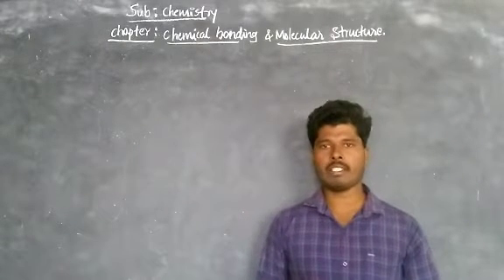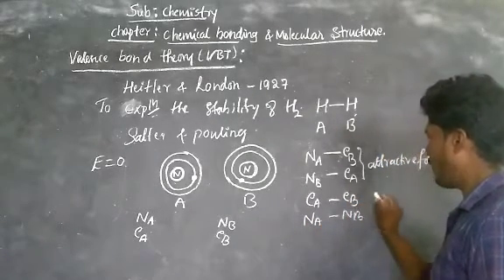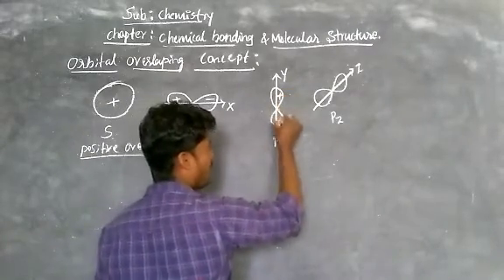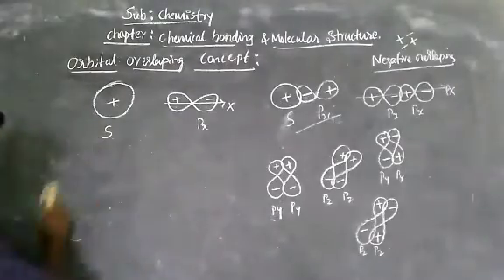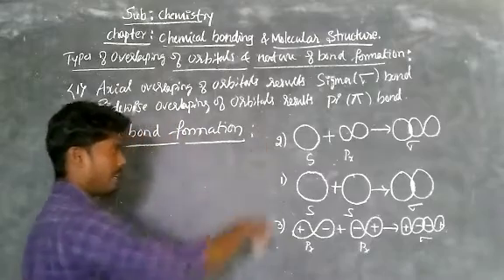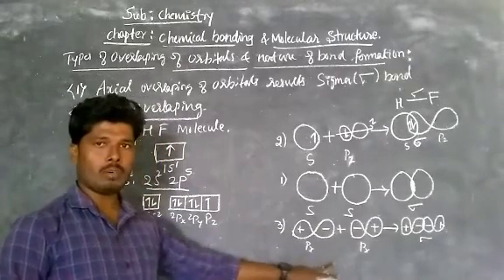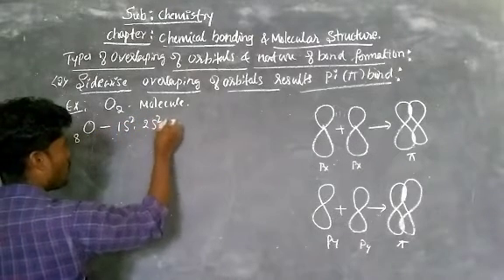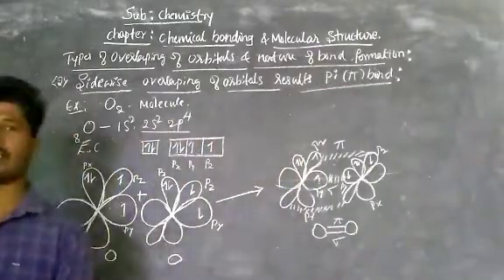chemical bonding and molecular structure-valence bond theory and orbitals overlapping concept_